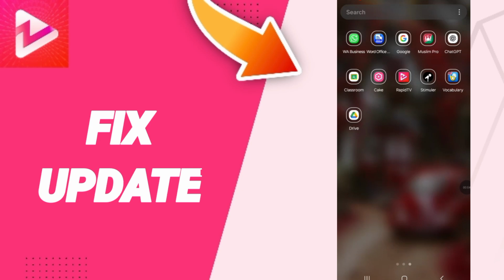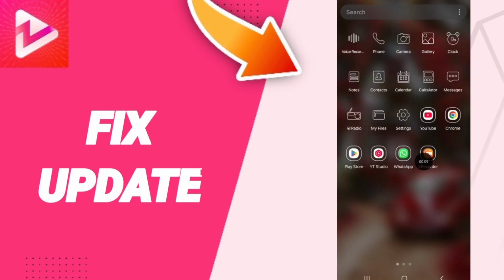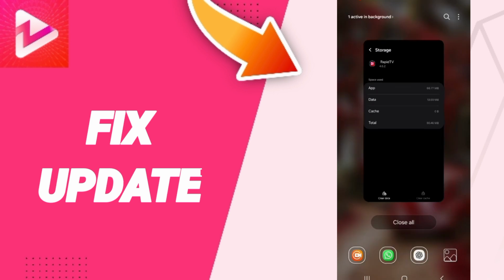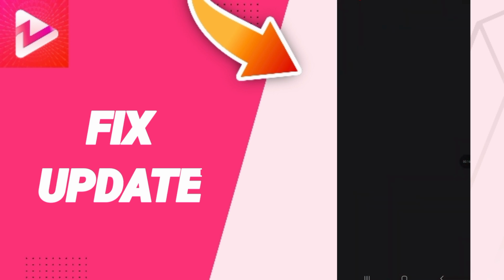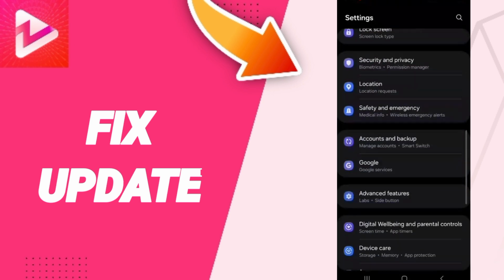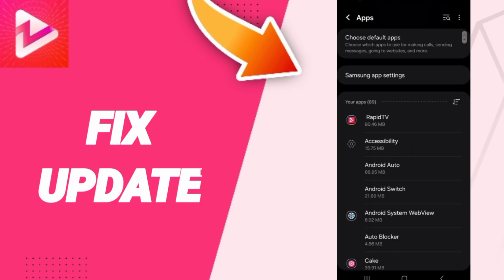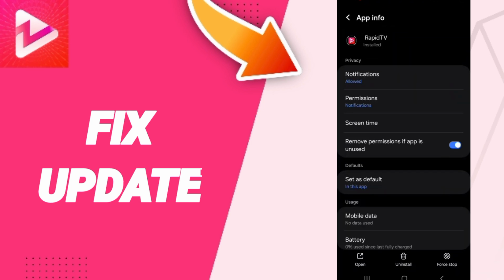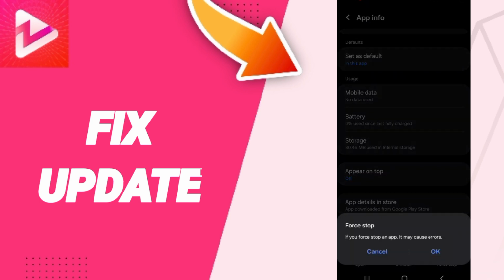How To Fix Update On Rapid TV App 2025